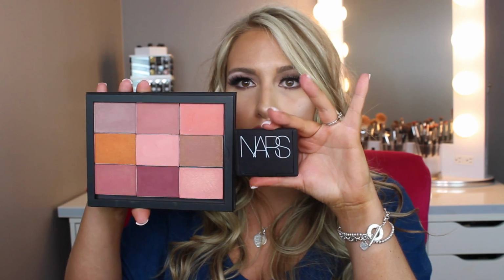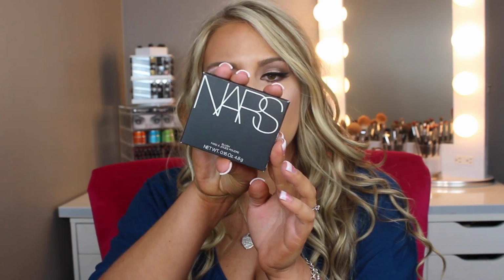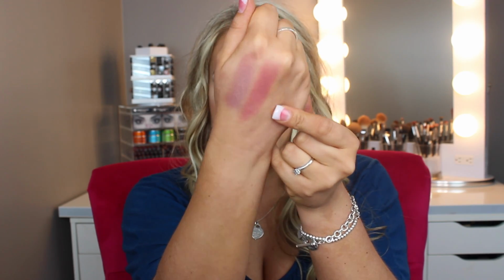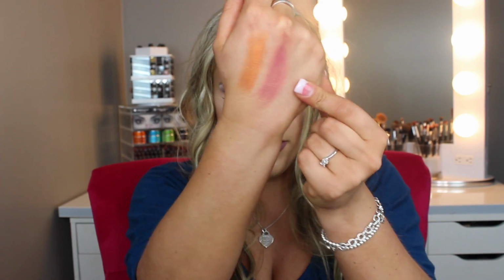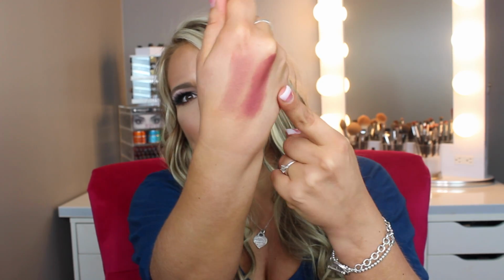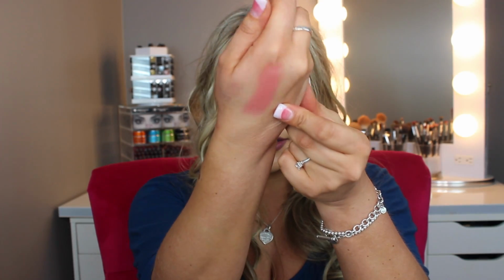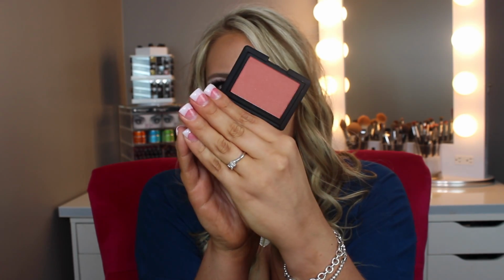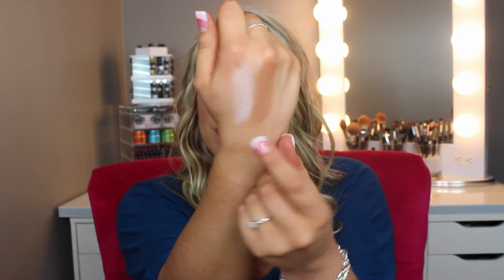MASSIVE NARS HAUL!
This was one of the massive hauls I purchased from Black friday!! LOTS AND LOTS OF NARS. EVERYTHING YOU NEED TO KNOW IS LISTED BELOW!

PS I HAVE LIPSTICK IN MY TEETH I KNOW :) HAHA!

WHATS IN MY PALETTE:
 SIN
DOLCE VITA
TORRID
TAJ MAHAI
OUTLAW
DEEP THROAT
LOVE JOY
SEDUCTION
ORGASM
AMOUR
ALBATROSS
NEW YORK
PERSIA